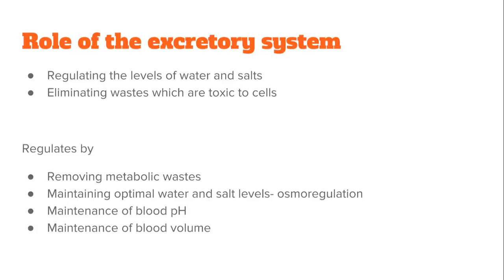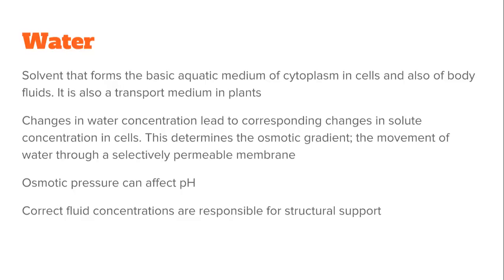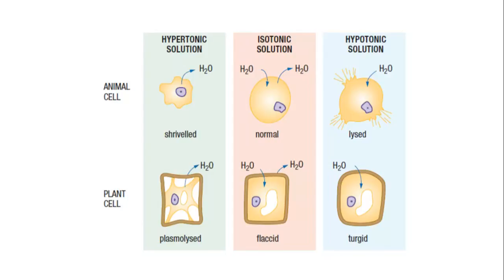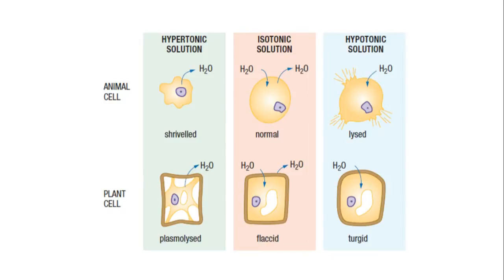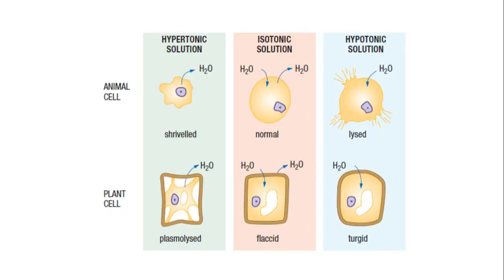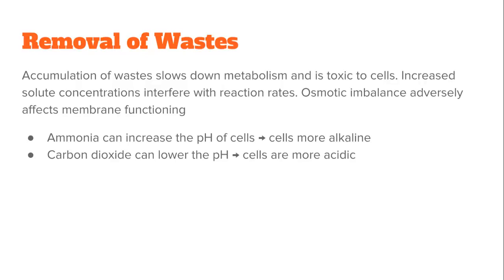10 Maintaining a Balance 9 2 3 a, b